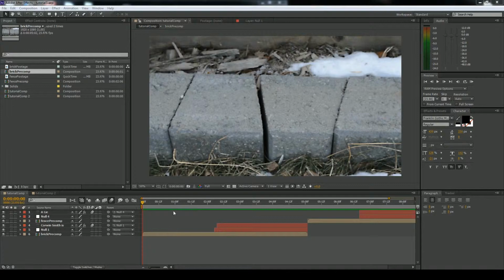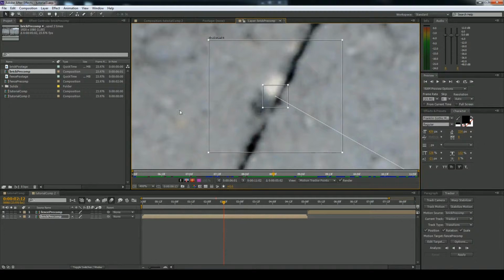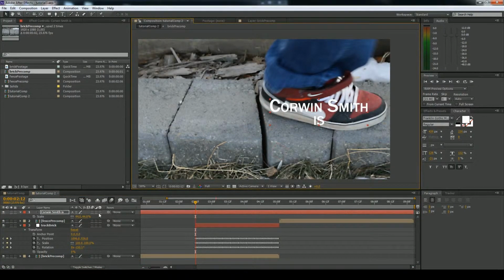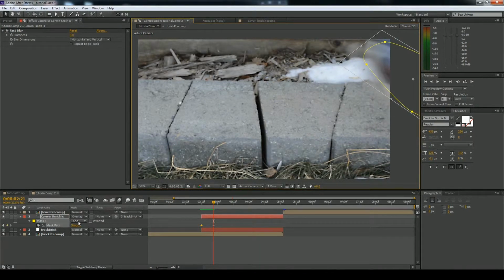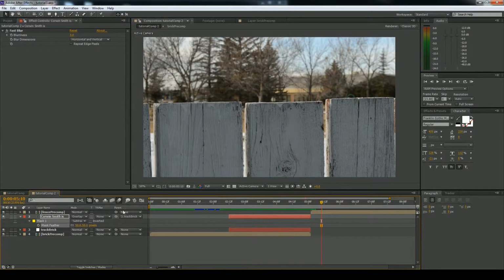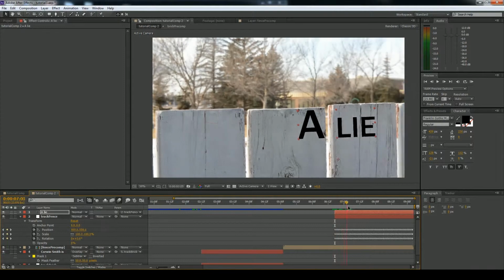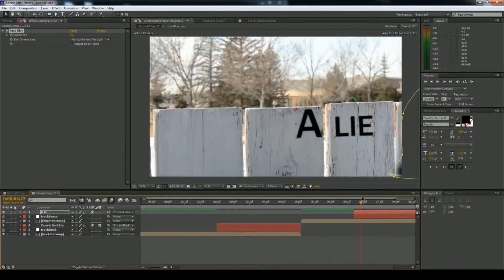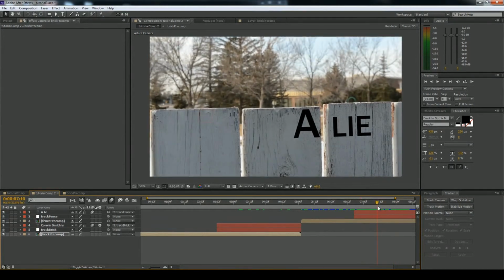Intro to 2D Motion Tracking | Adobe After Effects Tutorial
In this tutorial, we'll be taking a look at how to set up tracking markers on your footage, complete a track, give the found tracking data a target layer, and composite title elements onto the tracked footage.